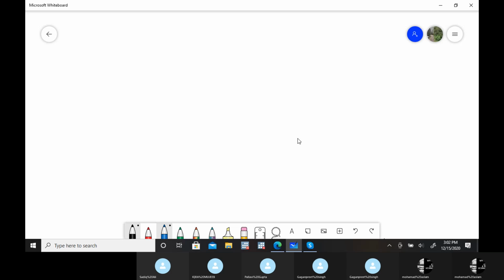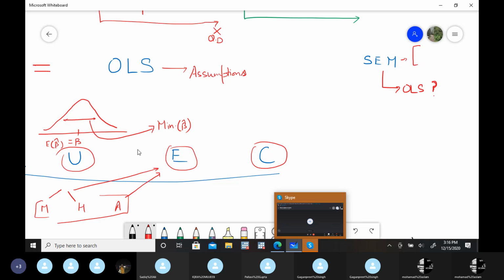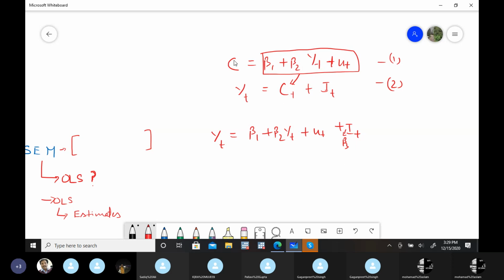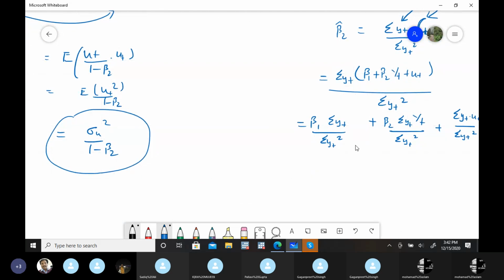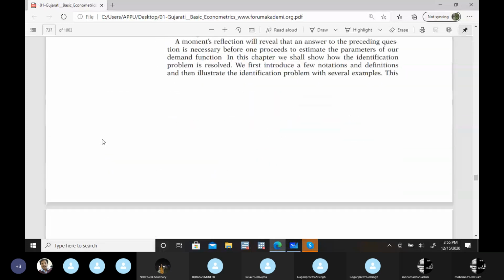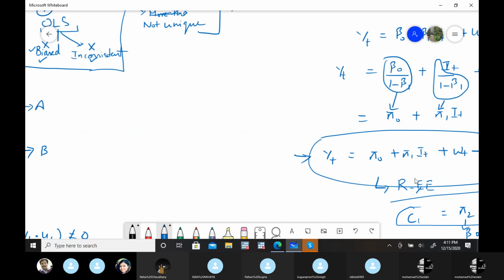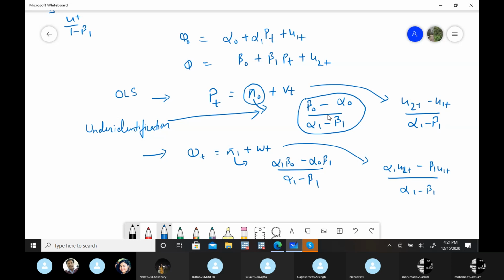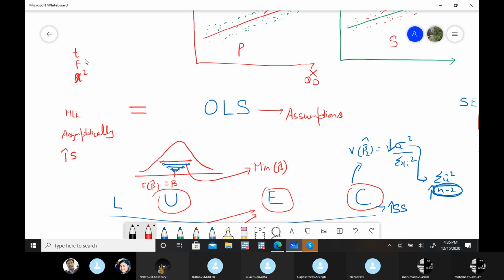Simultaneous Equation Model, Lecture 1.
Reduced form equations and Indirect least square method.